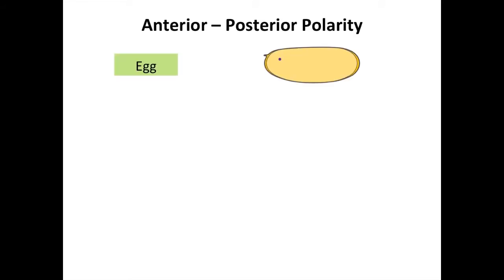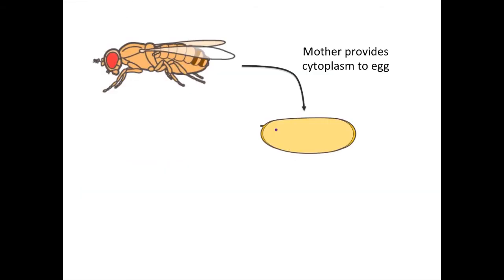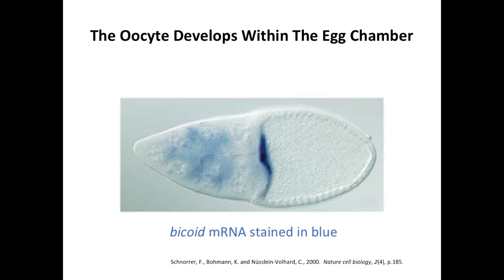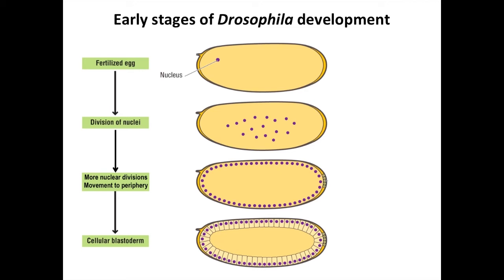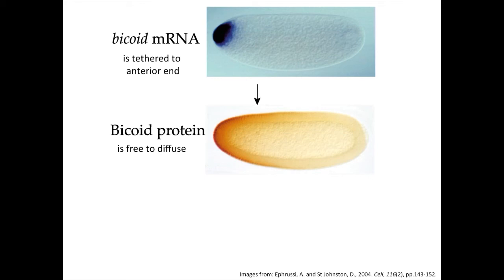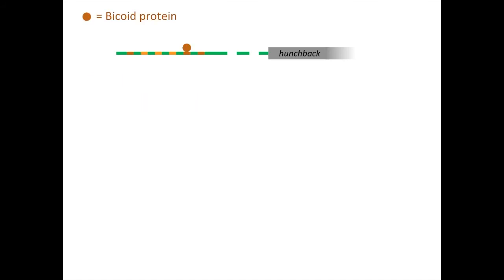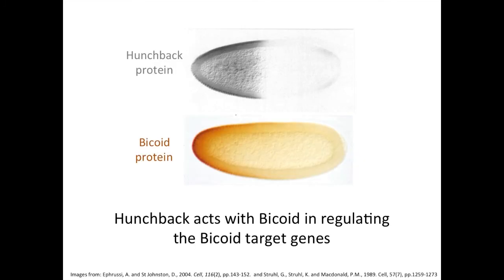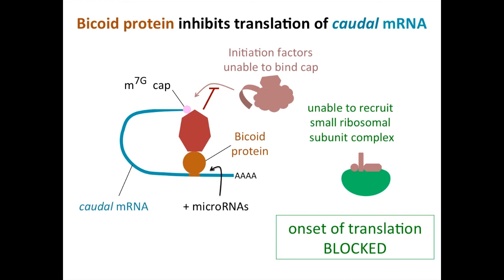The Regulation of Translation in Developing Drosophila Embryos